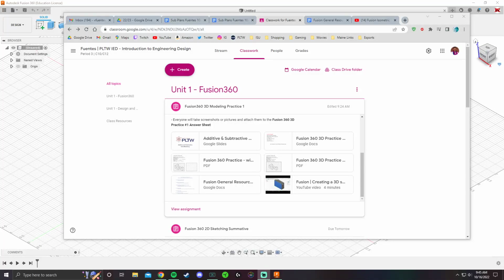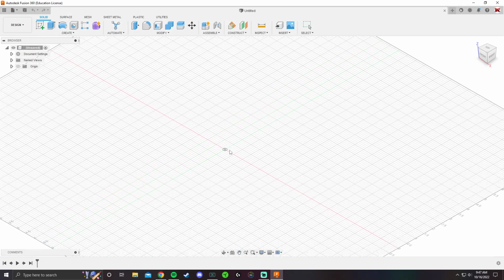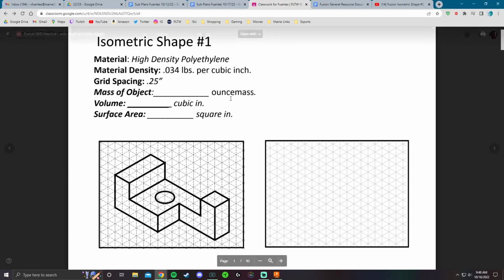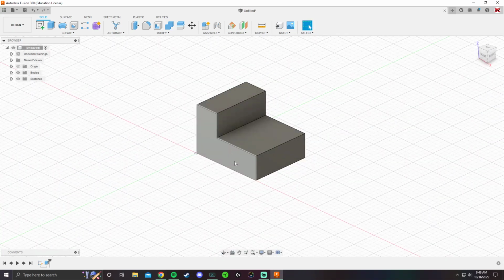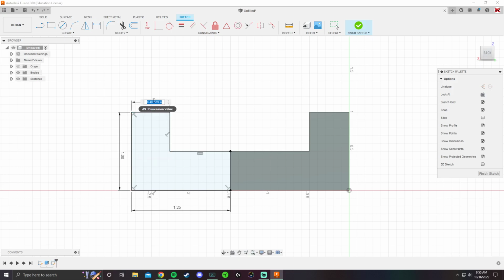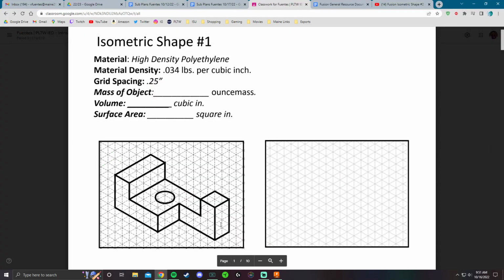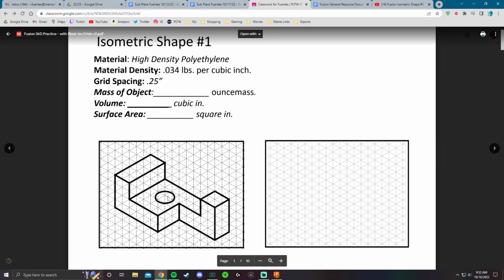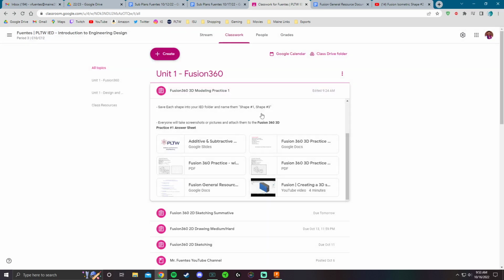Fusion Isometric Shape #1